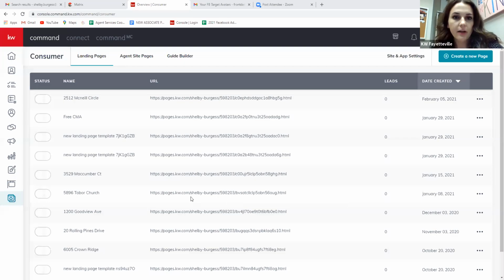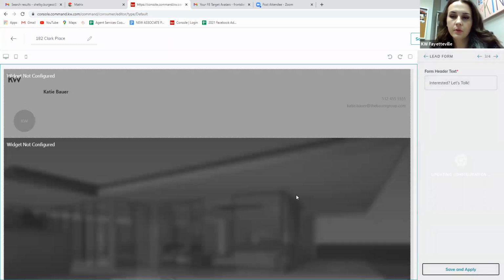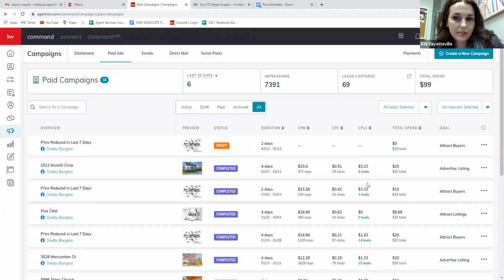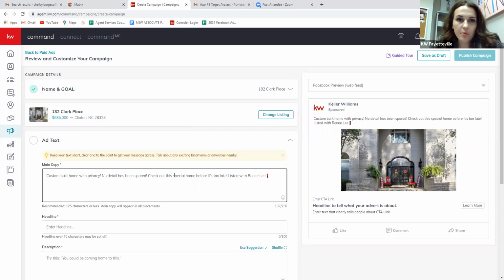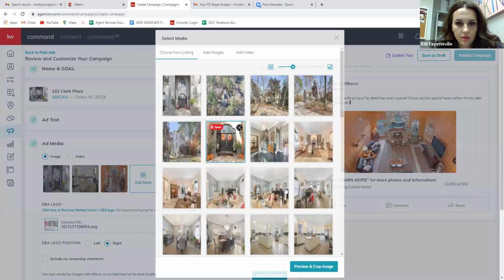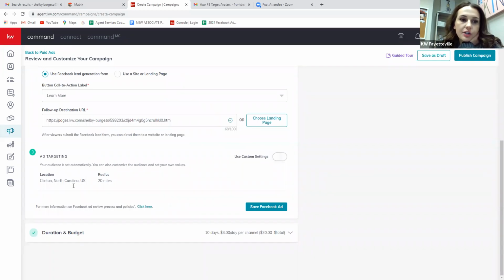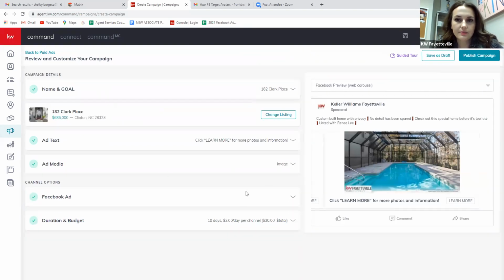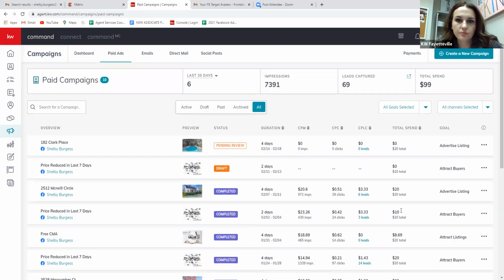KW Command Facebook Ads 2/12